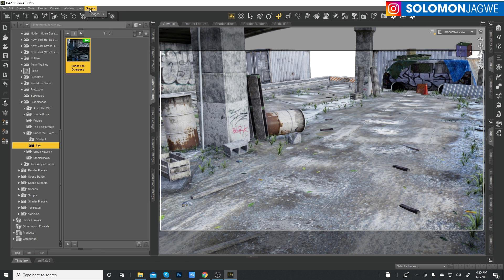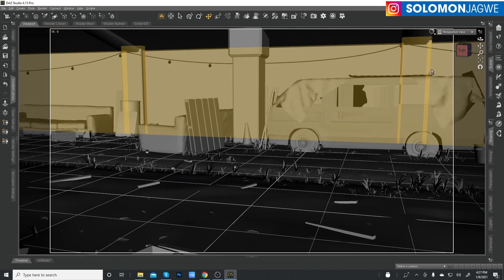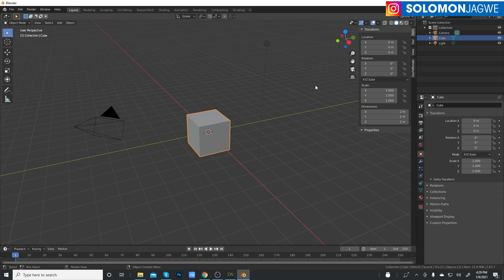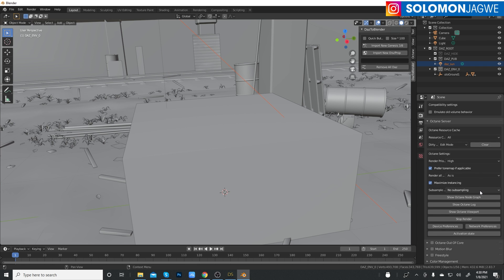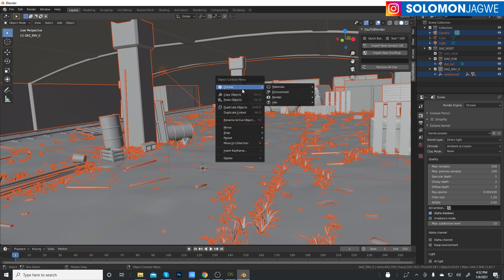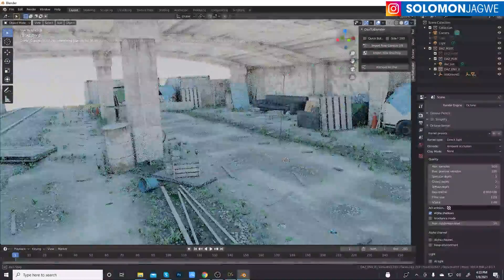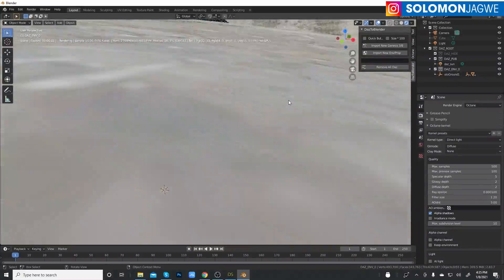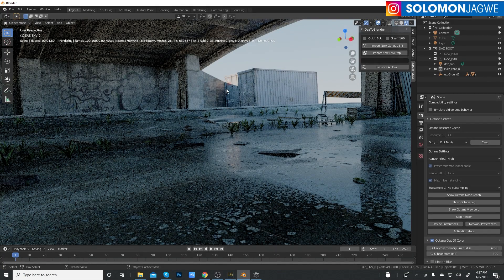Octane Render Engine for Blender ~ How to Convert Blender Materials to Octane Materials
In this Tutorial, I walk you through how to convert the materials of an environment imported into Blender using the Daz to Blender bridge, from Blender materials to the Octane Materials for rendering using the Octane render engine for Blender. It's so cool that we now have an auto conversion for all the materials in one go.

You can download the Octane for Blender render engine at this